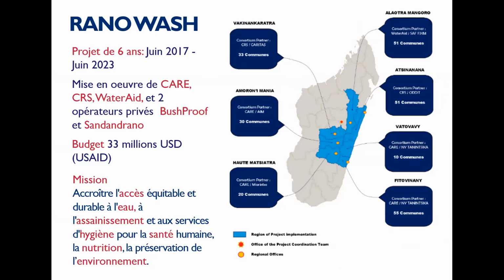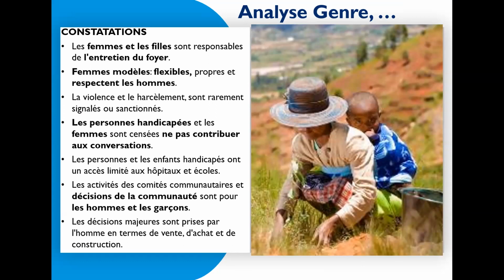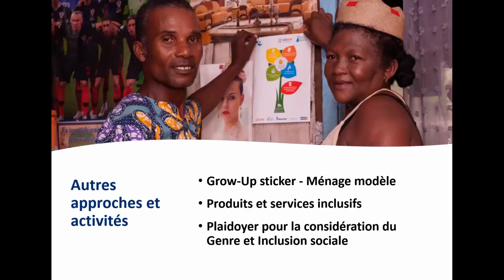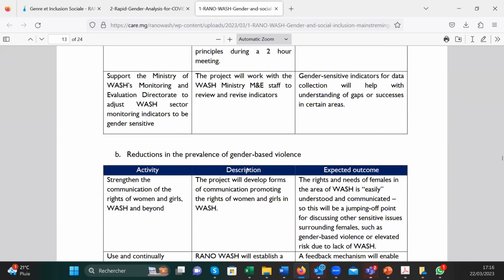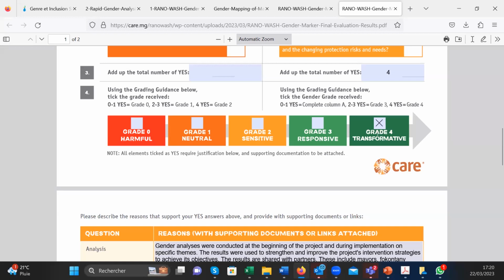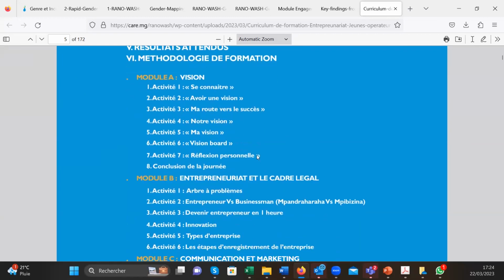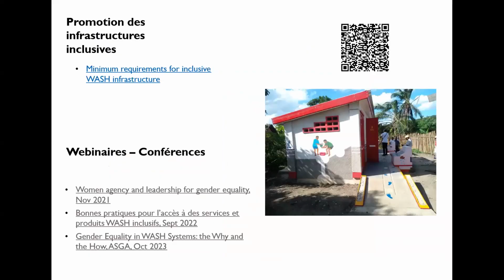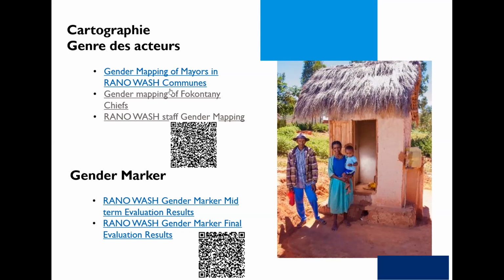Stratégie d'intégration de genre dans le secteur WASH EN